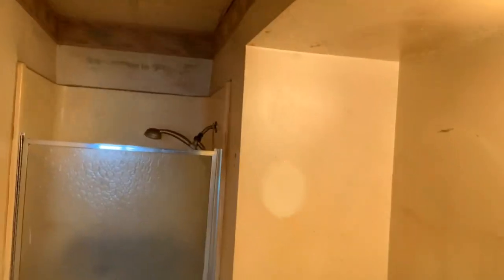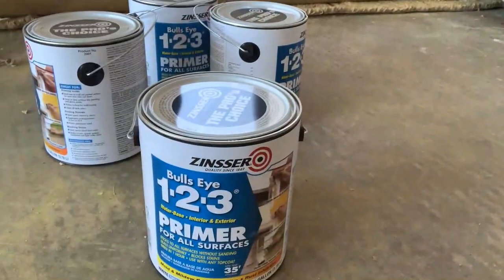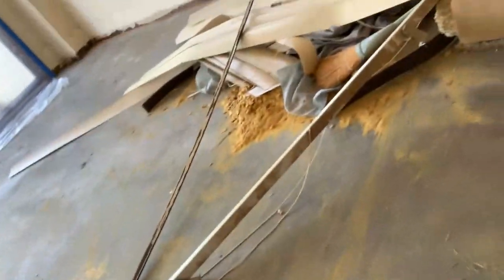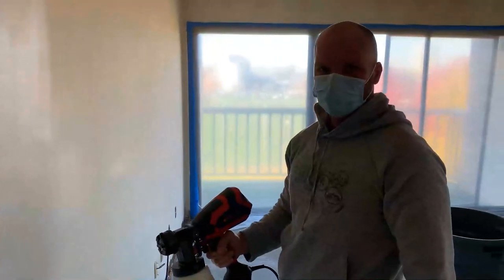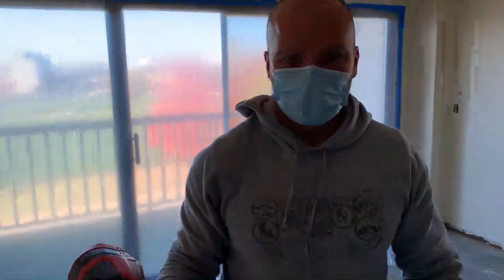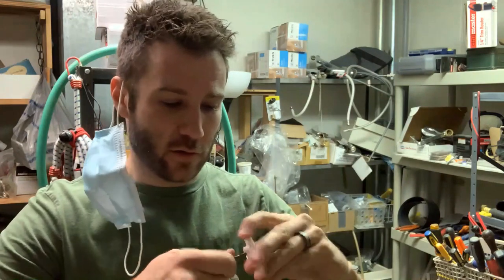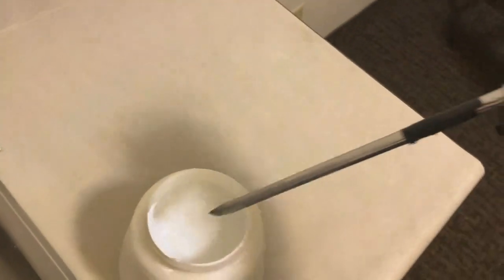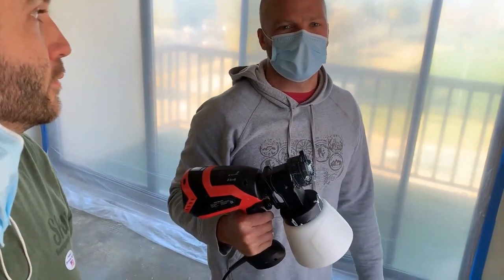Cheapest Paint Sprayer on Amazon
Link to Cheapest Paint Sprayer on Amazon

My brother and I had a bad apartment renovation and thought it would go faster if we sprayed the entire unit with a paint gun. Resident was heavy smoker and since we had to paint the ceilings we wanted to try a spray gun.  We didn't want to spend a lot of money so we bought the cheapest paint sprayer amazon has to offer.  This may have been a mistake.

aoben paint sprayer